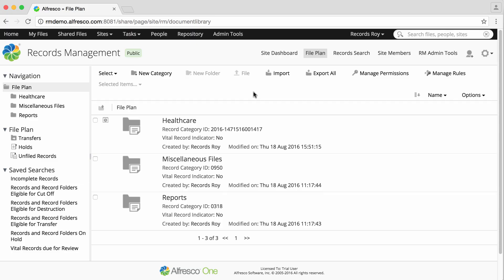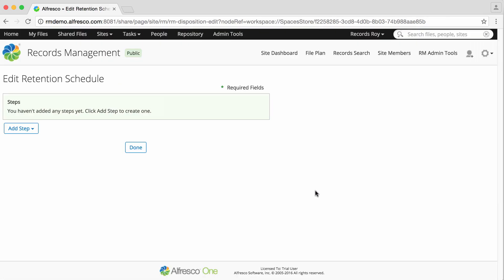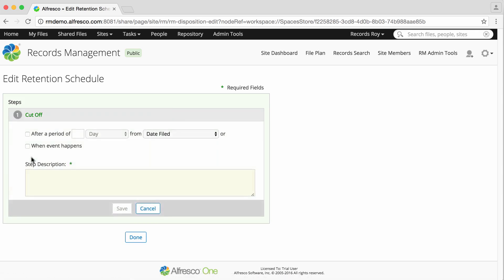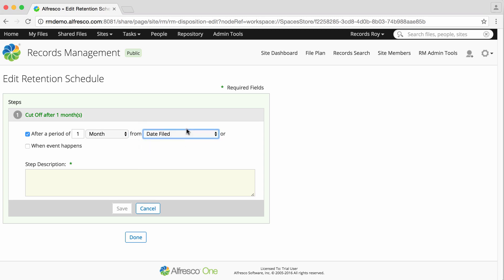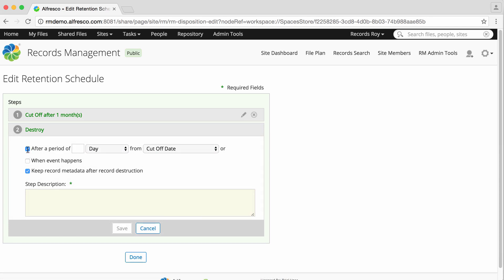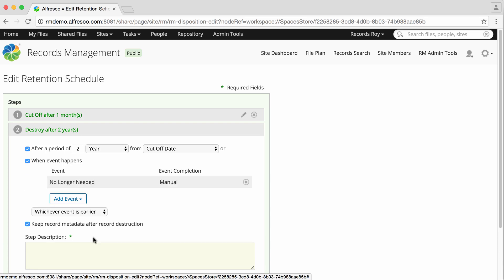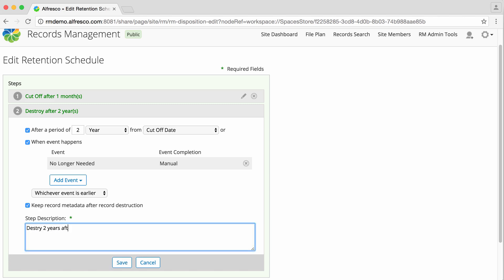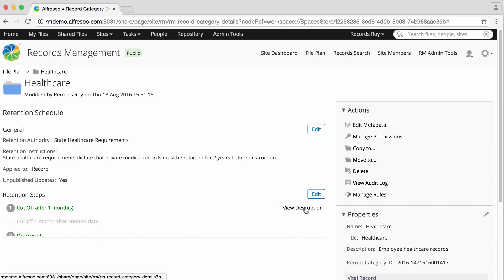Alfresco Governance Services 2.6 - Create retention steps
- This Alfresco Records Management video shows you how to create retention steps.